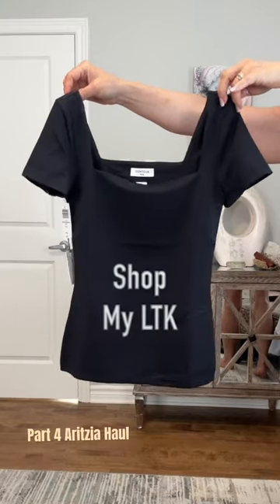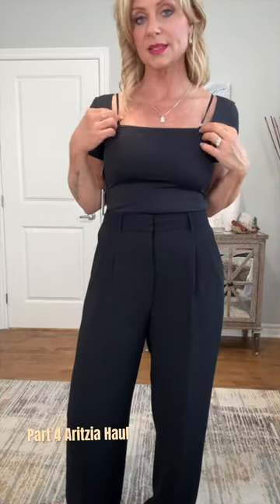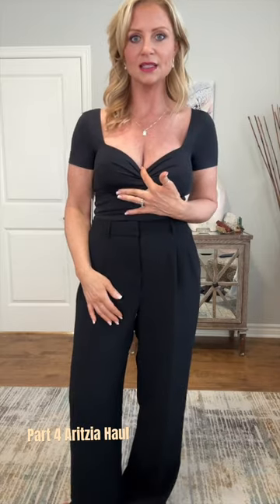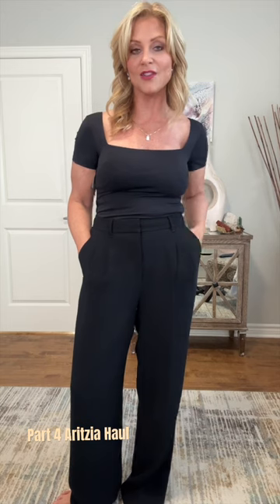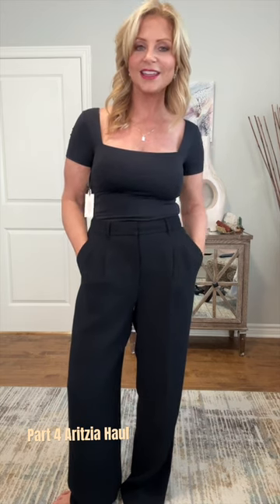Aritzia Haul Con’t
Aritzia Haul Con’t! The Contour Square Neck Short Sleeve Top - comes in 8 colours and is suitable for any occasion. 🤗 A staple for anyone’s closet.

This is part 4 of my Ariztia Haul. It’s become my go to store for my capsule wardrobe.